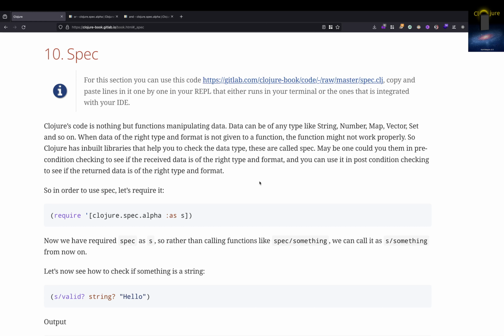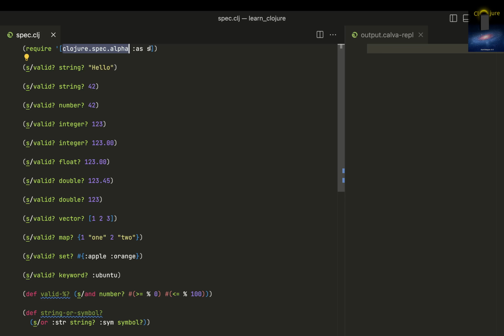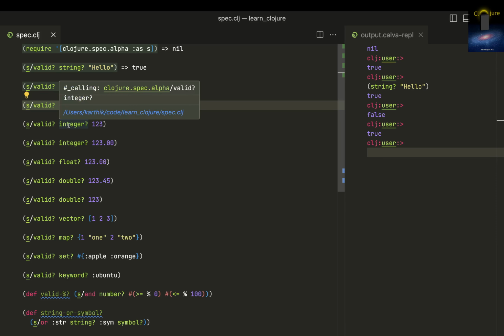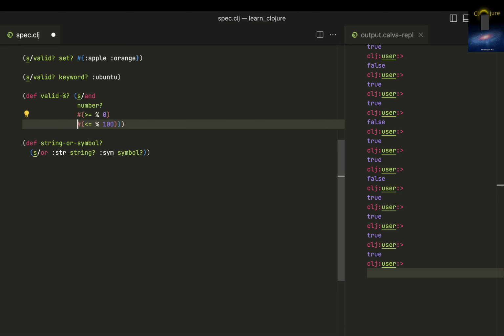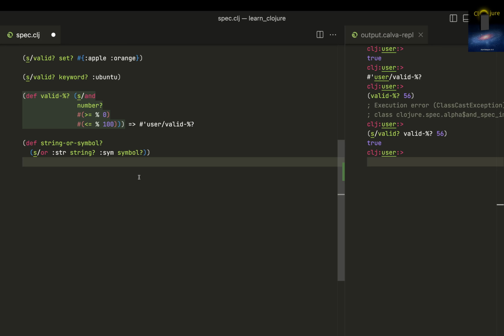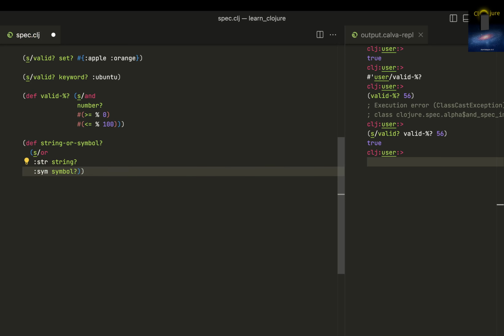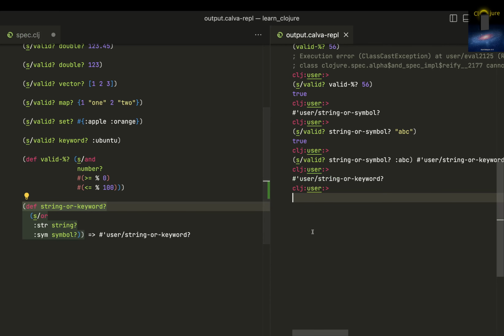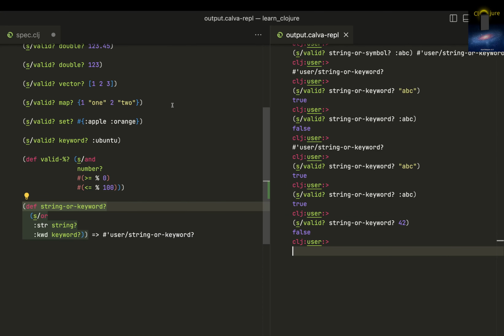Learn Clojure – Starting with Clojure spec